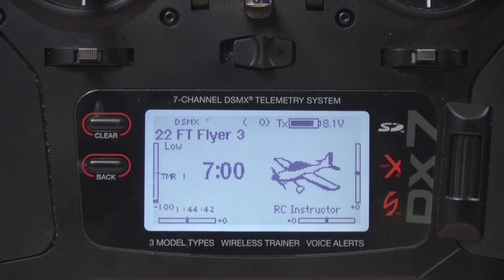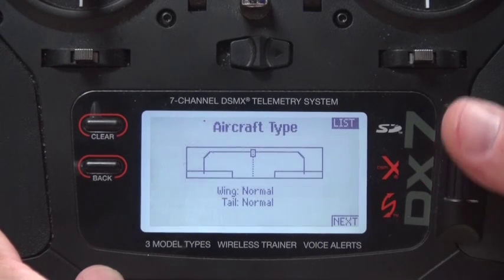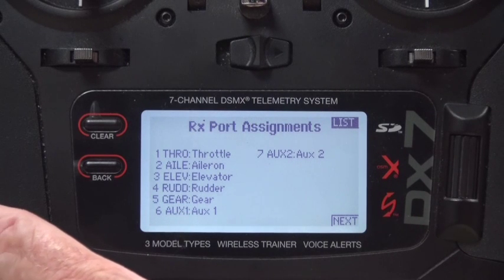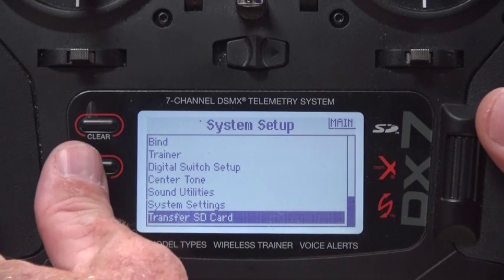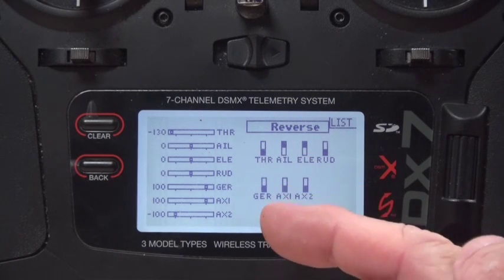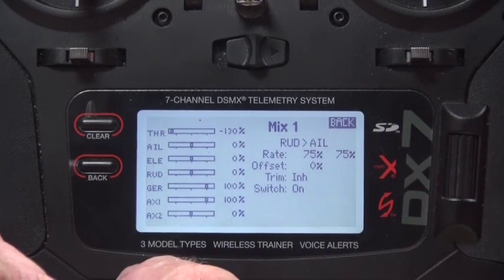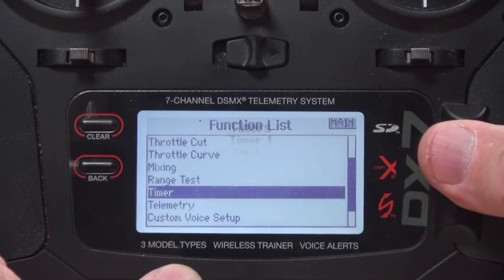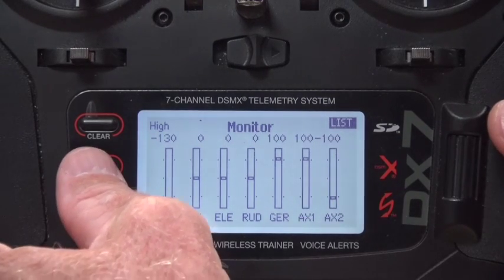FTPP16 FT Power Pod DX7 Programming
This video shows how to program the Spektrum DX7 radio for the Flite Test FT Flyer electric powered RC aircraft made of foam board, with 3 channels and how to mix rudder and ailerons so that both sticks will move the rudder to turn the aircraft.